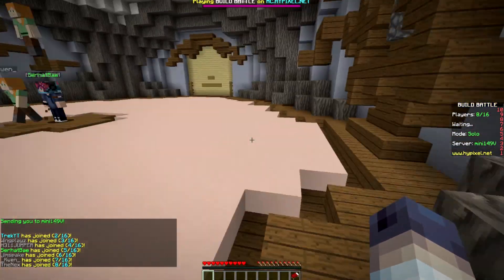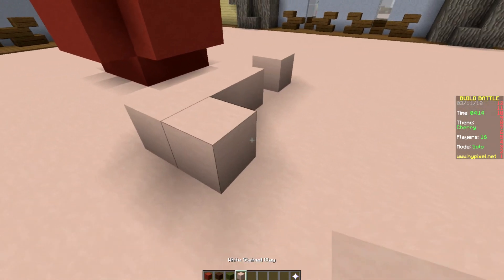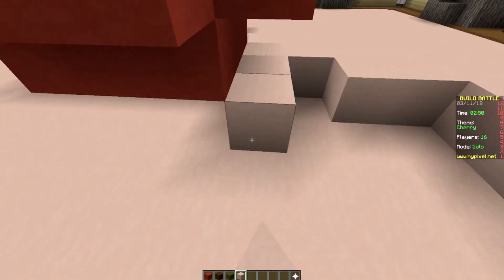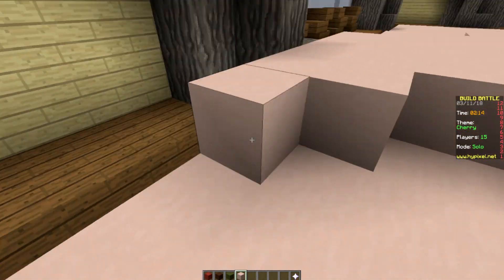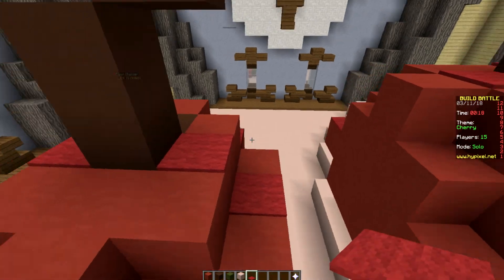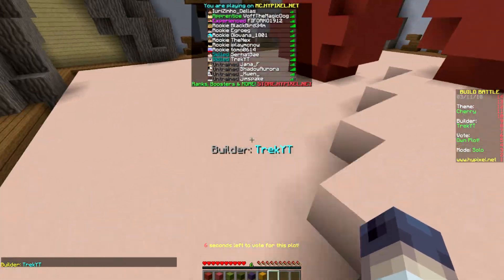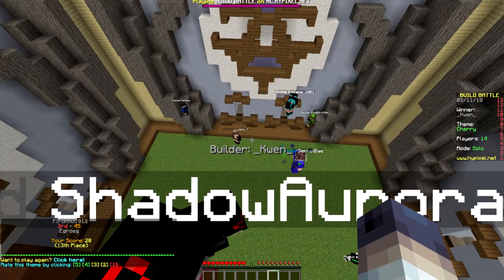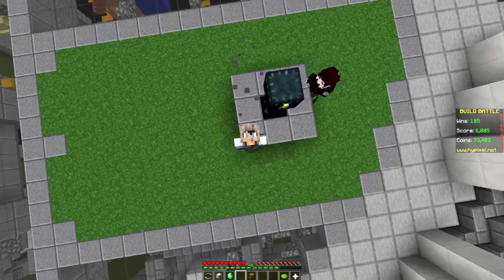I CAME IN DEAD LAST.. (Cherries) | Minecraft Build Battle Ep. 92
In today's video I bring you episode 92 of Minecraft Build Battle! In today's episode we build some cherries and come in dead last!!